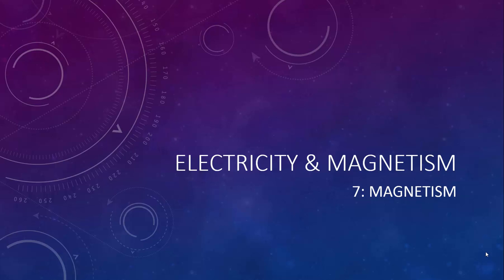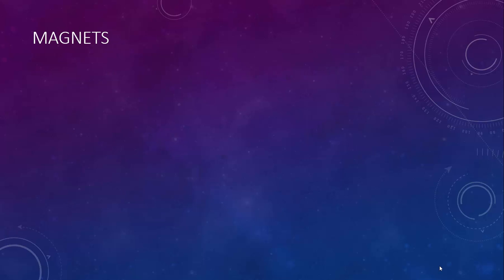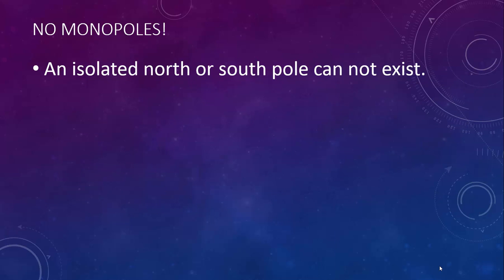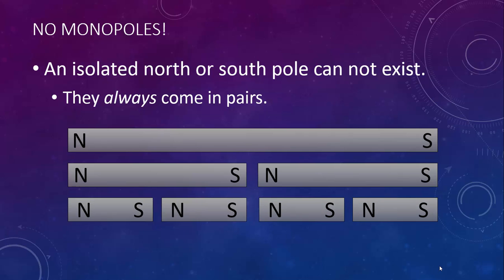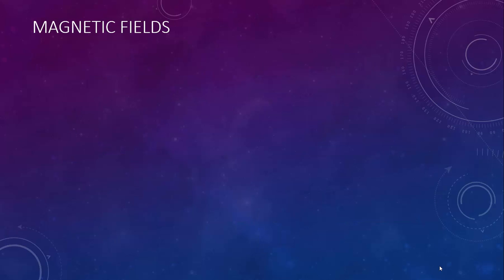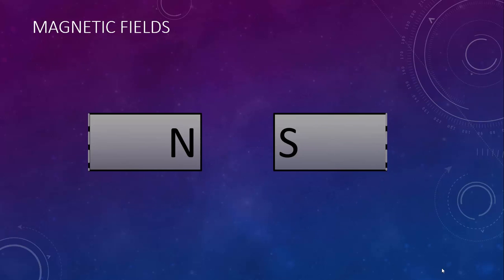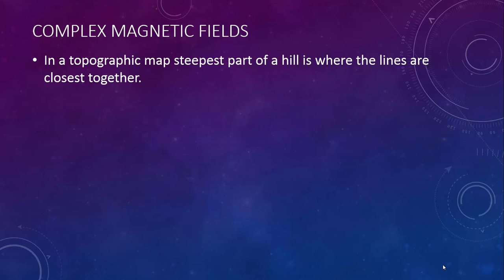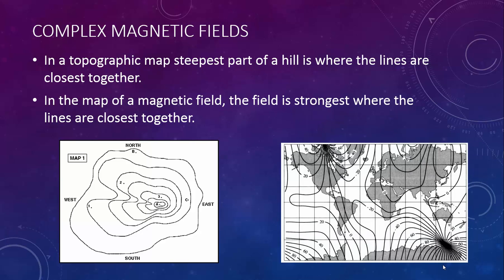Electricity & Magnetism 7: Magnetism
In this lesson we learn about magnetism and magnetic fields.